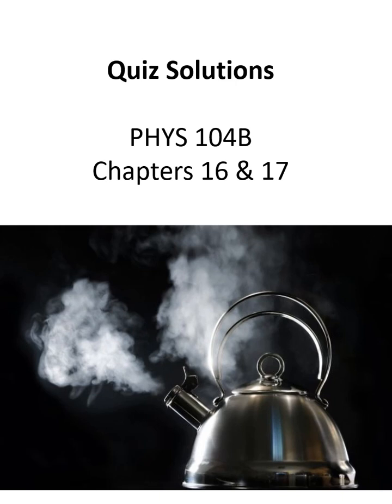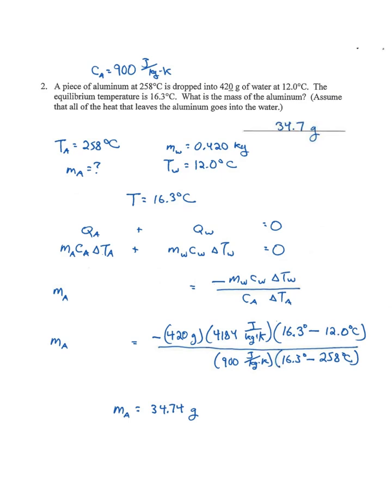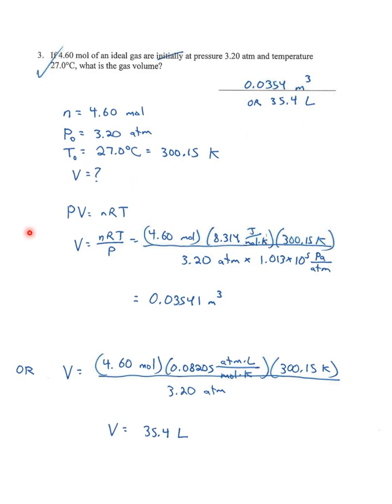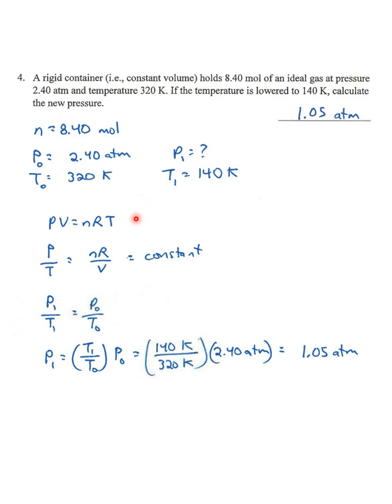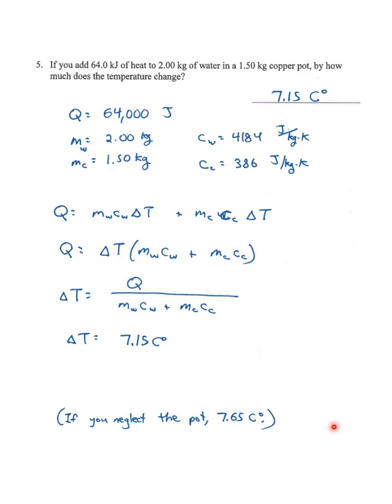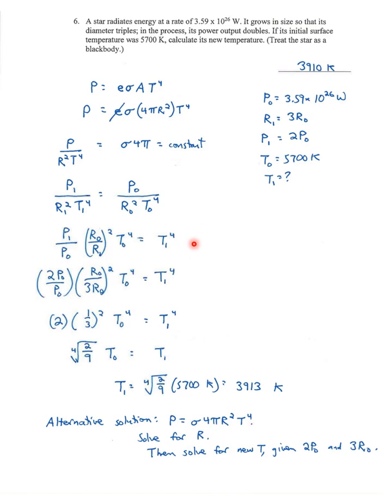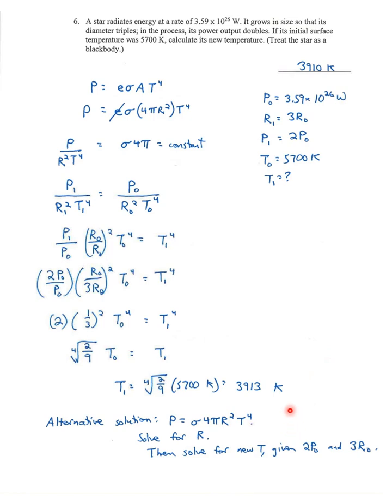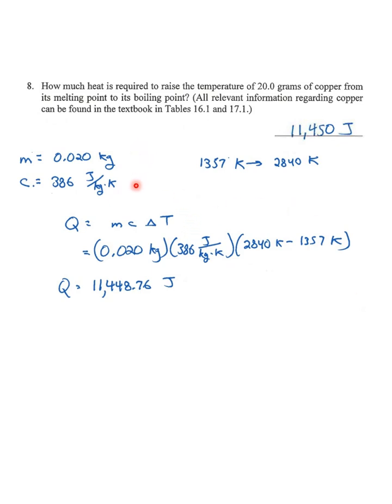PHYS 104B Chapter 16 & 17 Quiz solutions F2023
PHYS 104B Chapter 16 & 17 Quiz solutions (Fall 2023), Professor Jon Satko, Porterville College